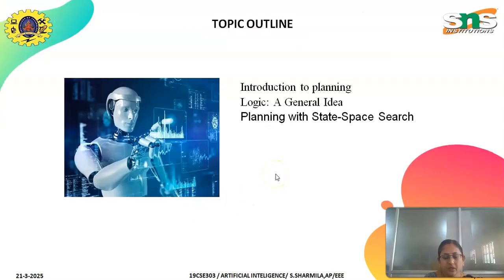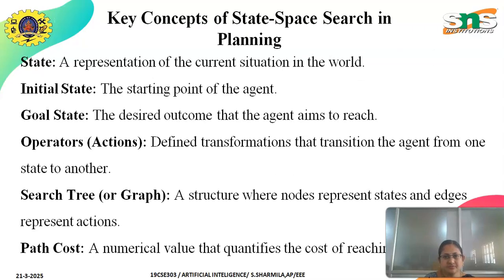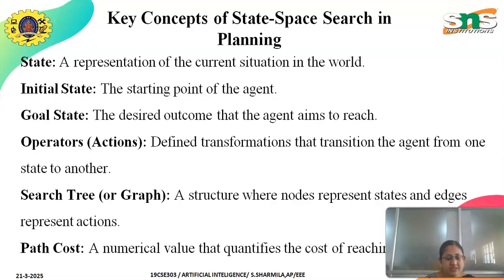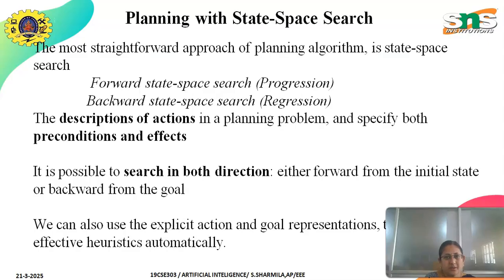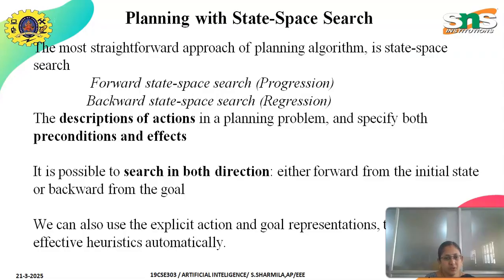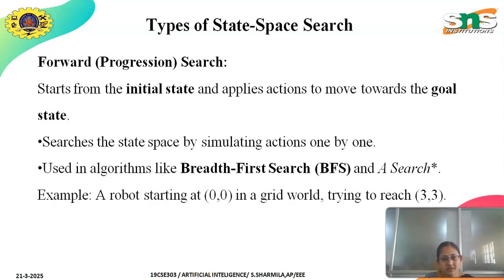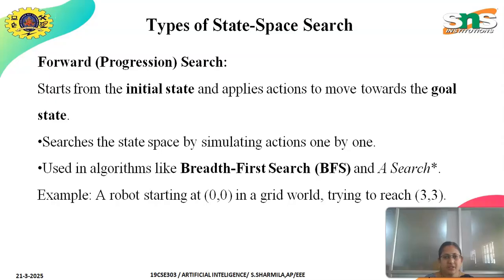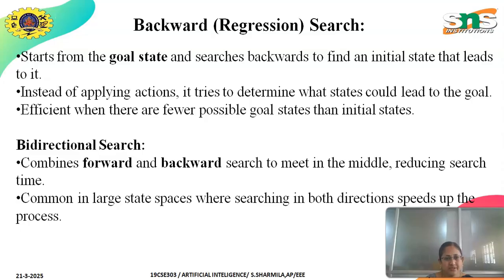Planning in state space search| Artificial Intelligence | SNS Institutions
State-space search is a fundamental concept in artificial intelligence (AI) and problem-solving, particularly in planning. It involves searching through a space of possible states to find a sequence of actions that leads from an initial state to a goal state.